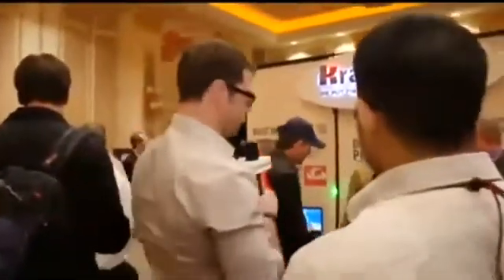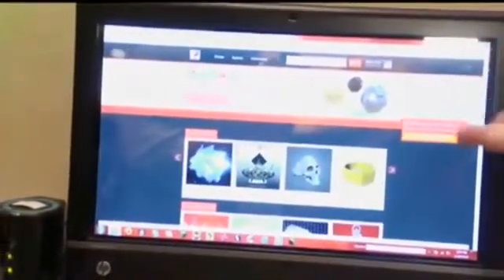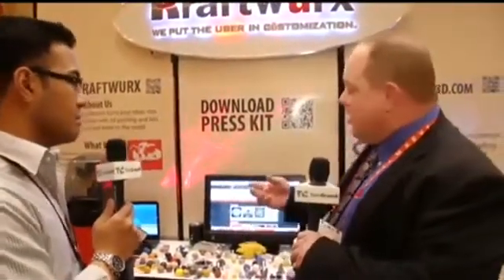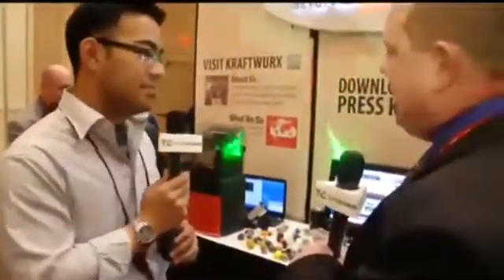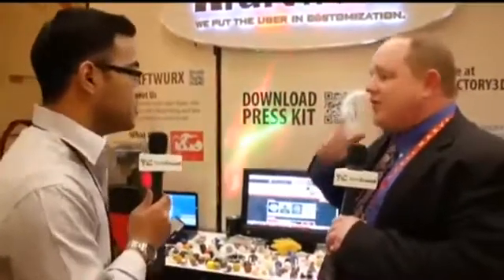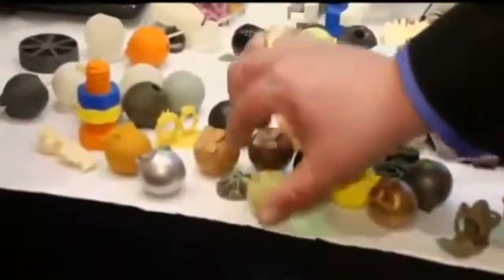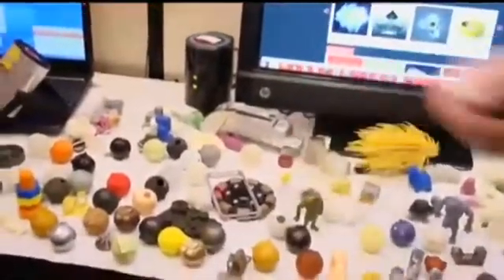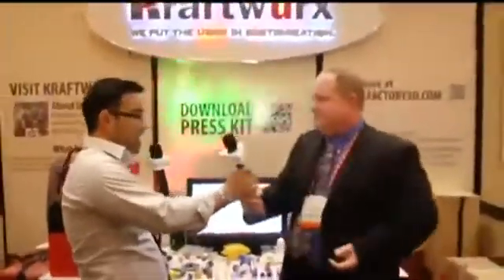Kraftwurx 3D Printer First Look | TechCrunch At CES 2013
Kraftwurx wrote the book on Do-It-Yourself through 3D printing and is bringing the power of real personalization of products to your desktop and allowing you to buy, sell and create around the world.